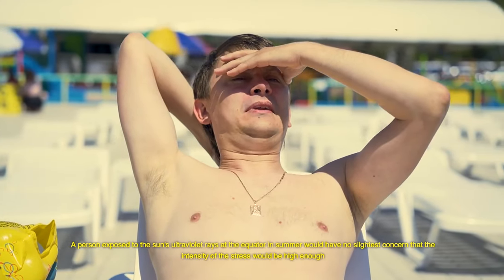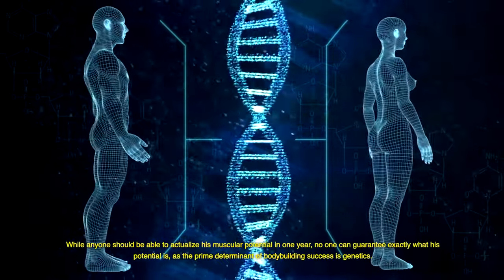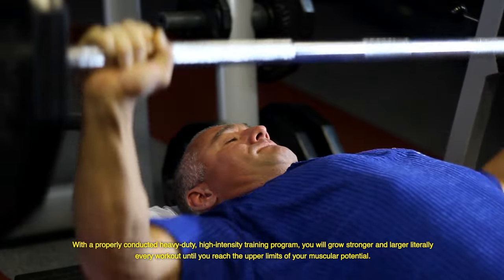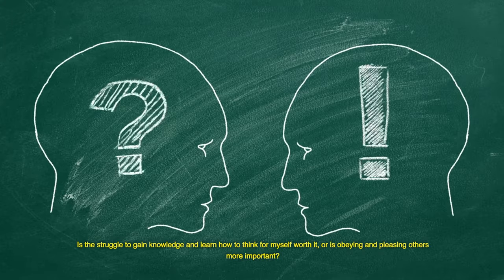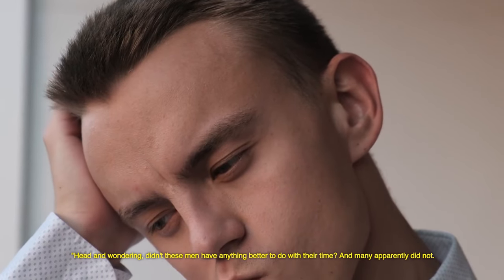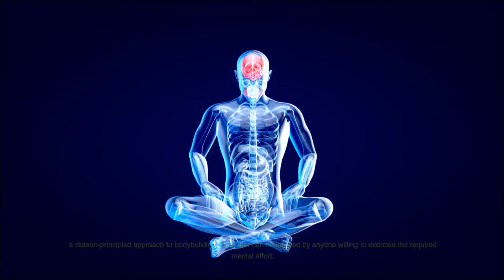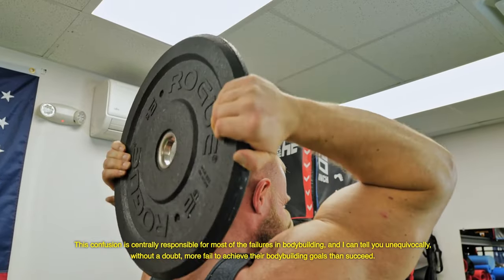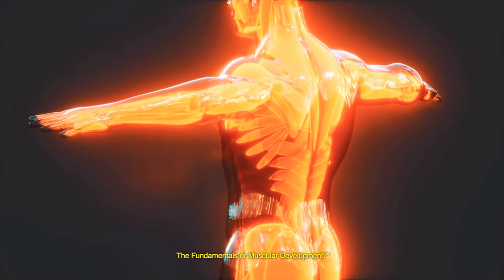Mike Mentzer Heavy Duty SECRETS to BUILD MUSCLES in Minutes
In this video mike mentzer talks about the fundamentals of building muscle and other things to help you understand the best way to build muscle and achieve your bodybuilding goals faster.

Check out the 8 videos series to learn all you need to build muscle in minutes.
👨 About Me
Hi my name is JT.
I created this channel with intent to eliminate the gym bro issues
( working out 5-6 x a week for little to no results) with the HIT HEAVY DUTY methods you will learn how to maximize your muscle growth & cut down your gym section time, so you can get stronger & bigger faster in a matter of months.
Hope you learn, Enjoy.